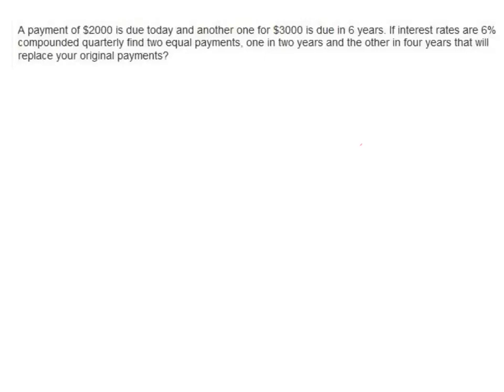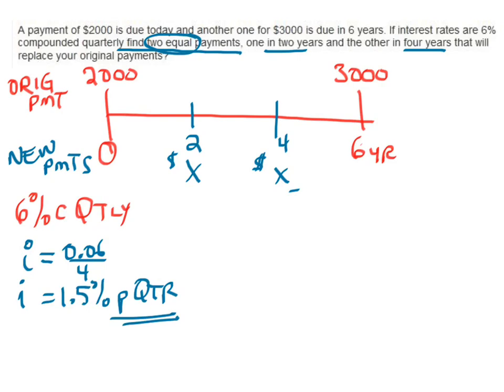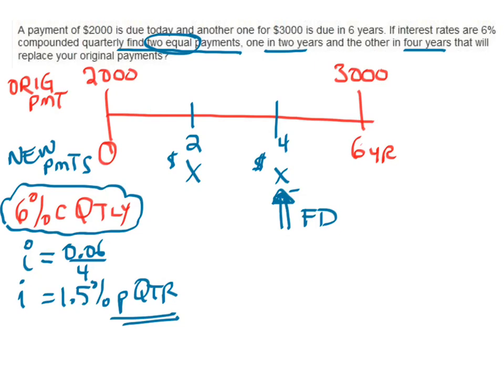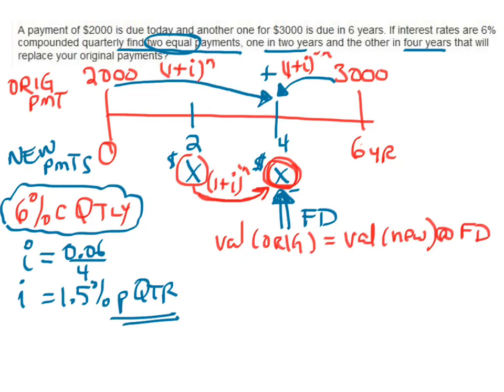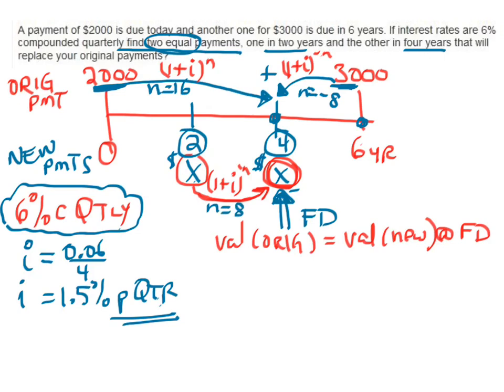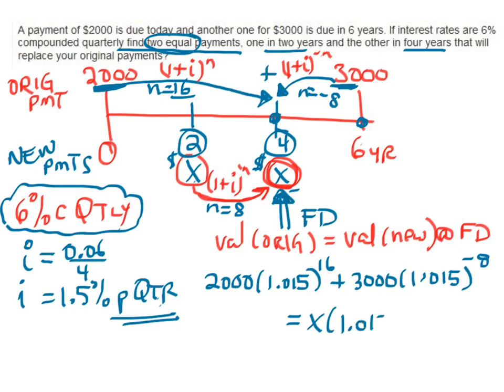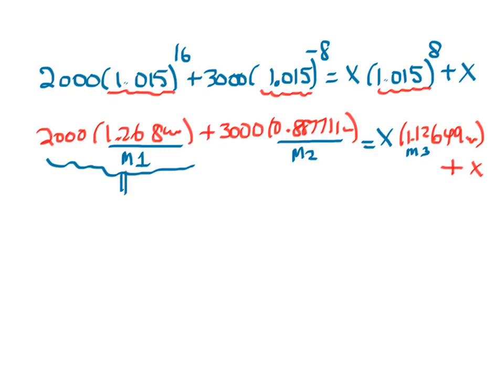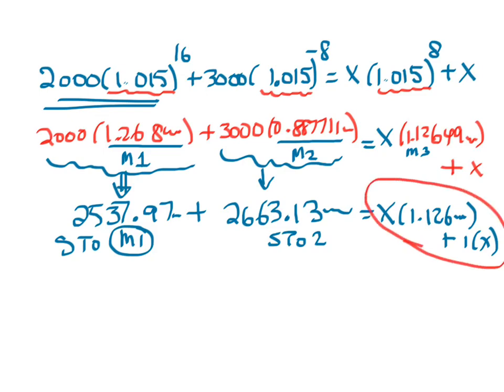equation of value problem